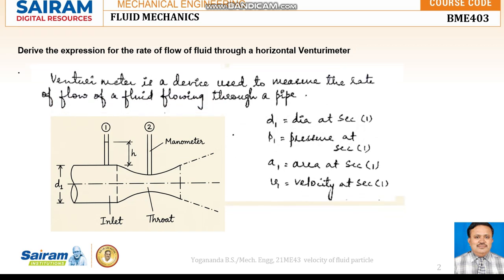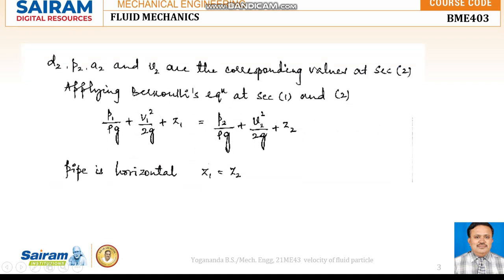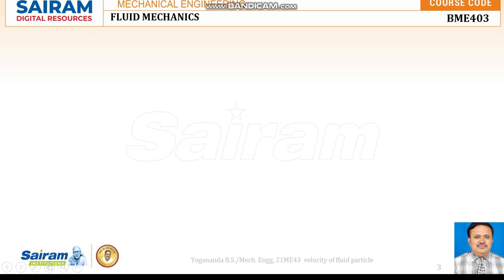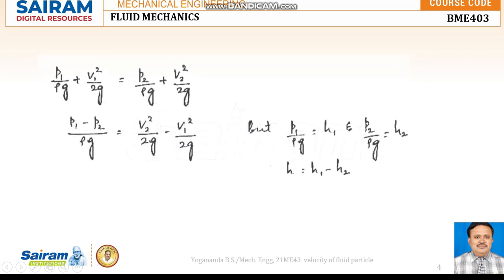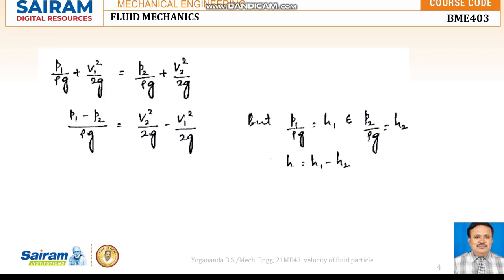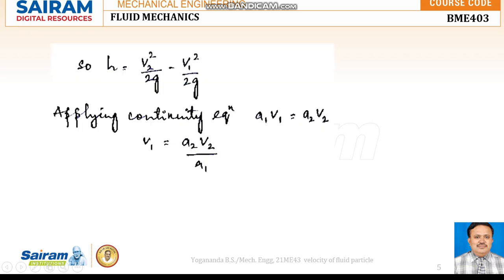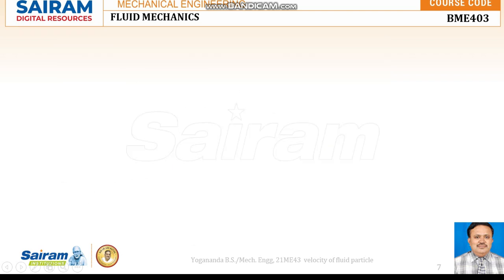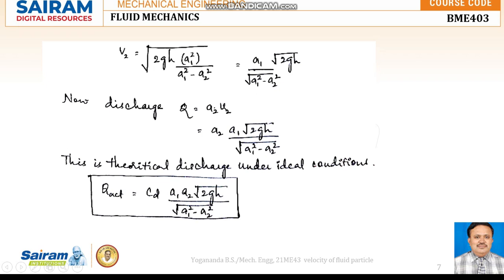Lecture Video 2_Module 3_BME403_Venturimeter